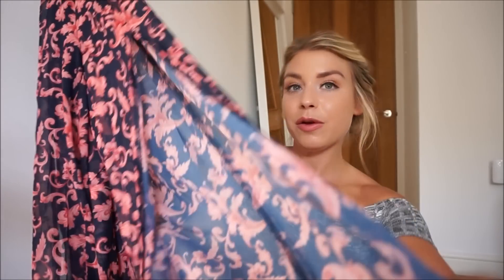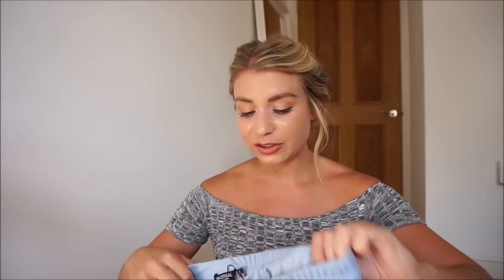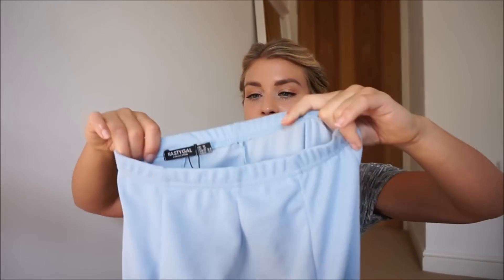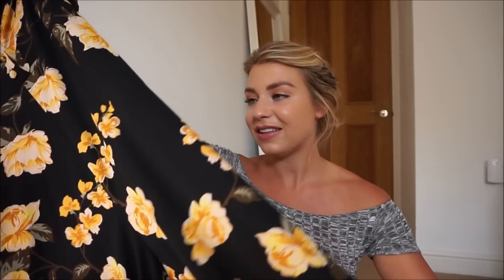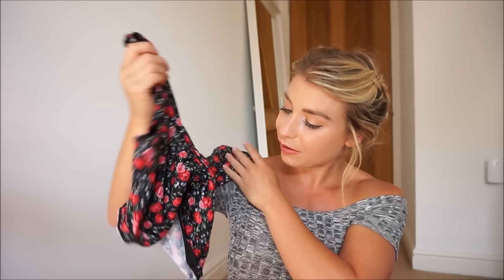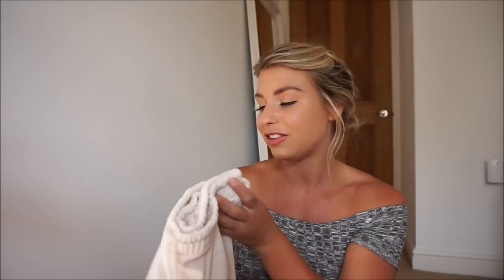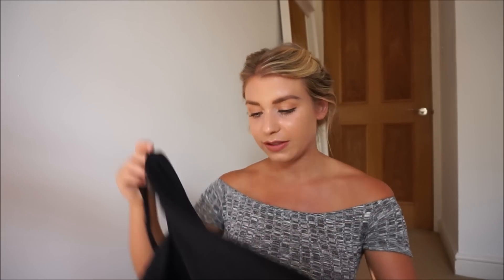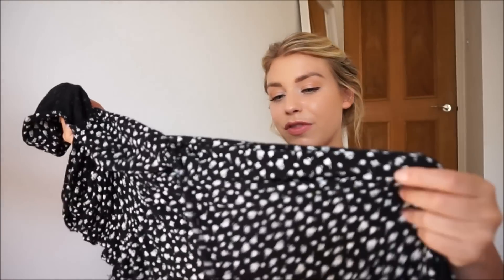PARTY OUTFIT HAUL| TRY ON| Sophie Aris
Hey guys! Really hope you enjoy this haul and maybe find some outfit inspo too! (Links are below)

InTheStyle jumpsuit

Nasty Gal baby blue crop & trouser combo

Miss Selfridge floral jumpsuit: (Not stocked anymore 😢)

Nasty Gal floral crop

Pretty little thing spotty white trousers

Black halter neck top

Miss selfridge navy floral jumpsuit